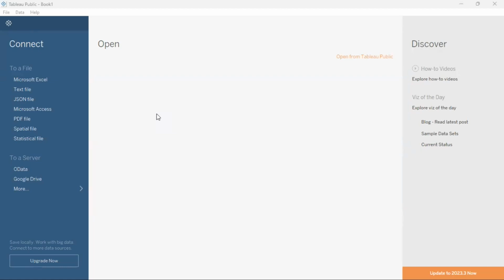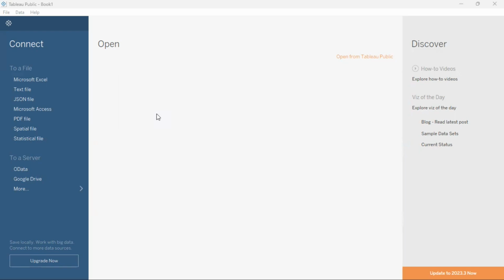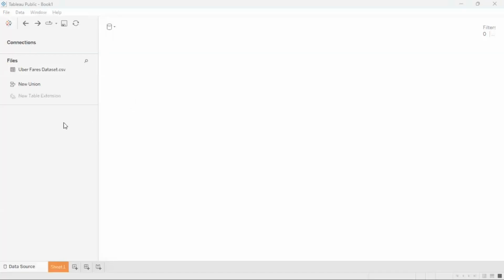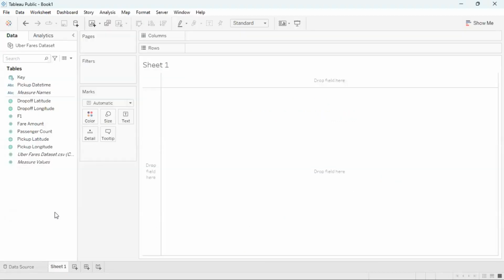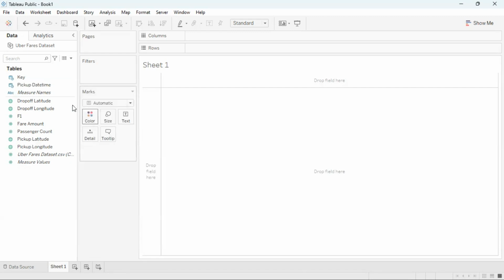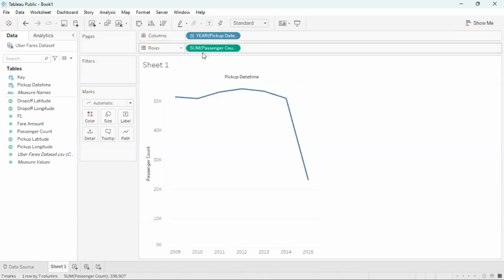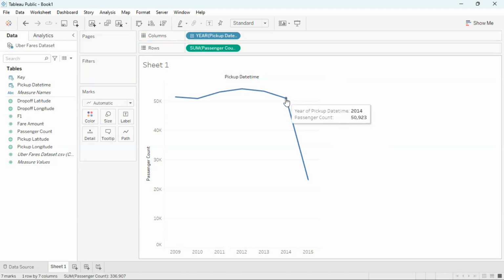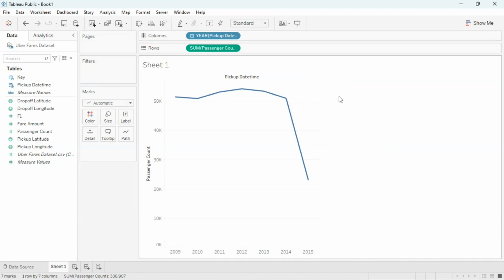Tableau Desktop | Public Edition | Data Visualization | Uber Fares Data | How to Build A Line Graph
In this tutorial we will learn how to build a line graph using Uber Fares Data in Tableau Desktop Public Edition.

Keep Learning!